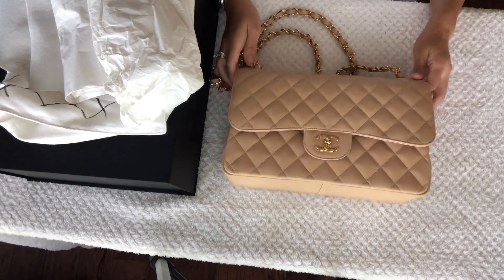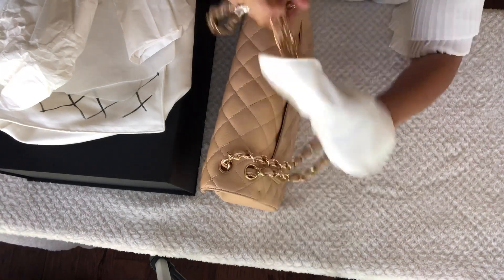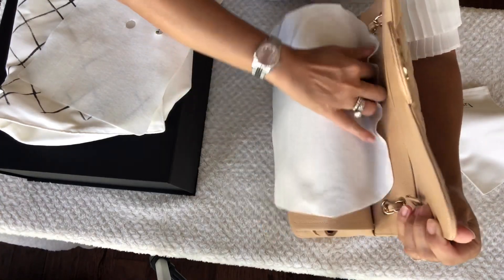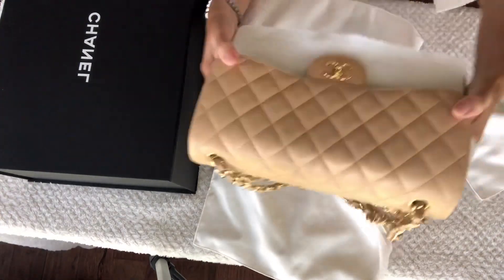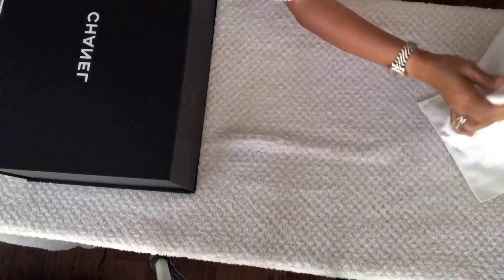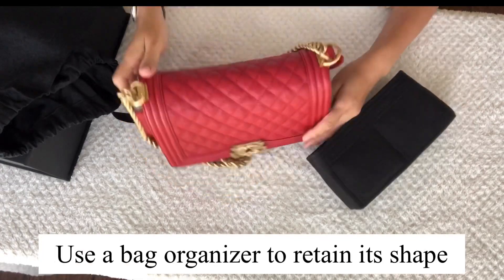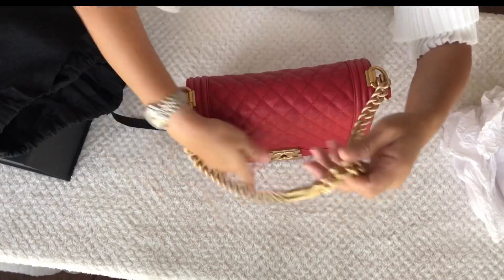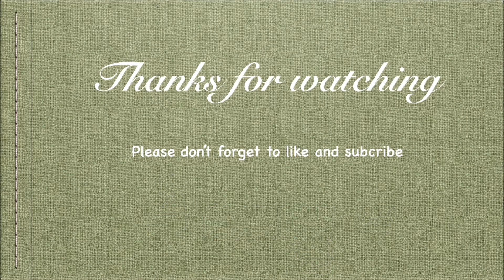Chanel handbag care and storage | Always Antonette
Thank you so much for visiting my channel. Every week Ill be posting new videos related to beauty, fashion and everything in between.

Today, Ill be showing on how I care for my handbags to retain its beauty and how I store them.